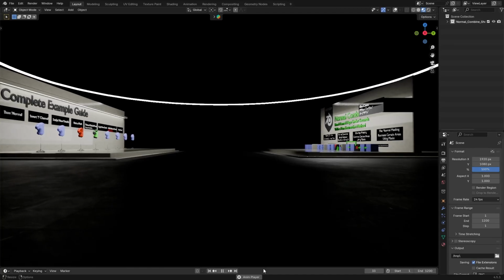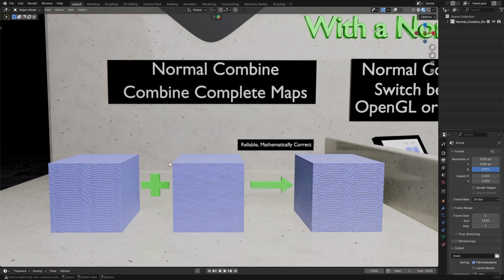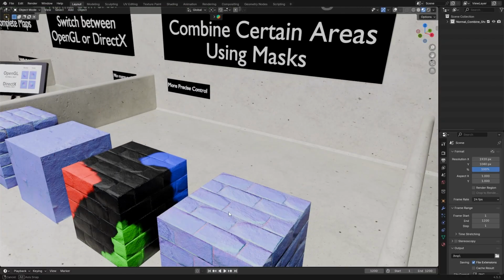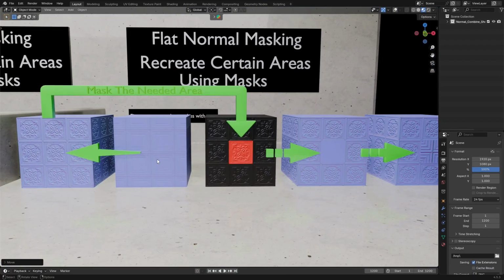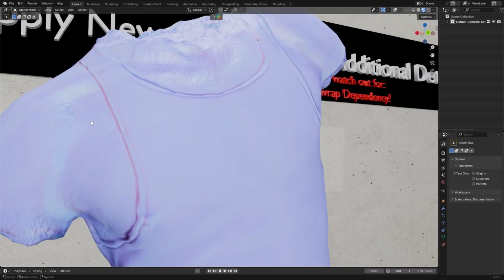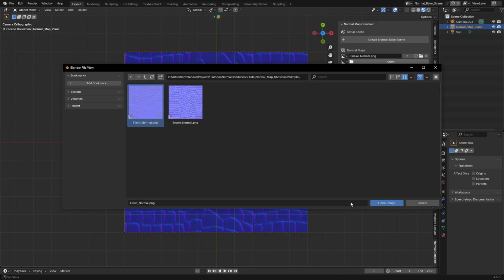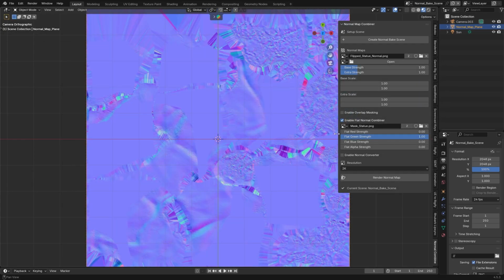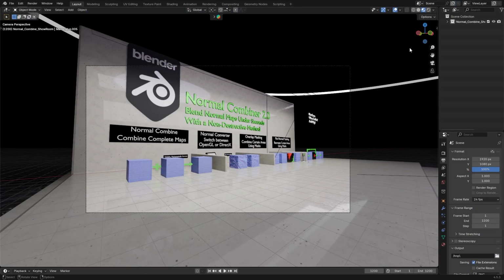Free Blender Addon! Normal Combiner 2 0 is Here ! Now With NEW Features!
Combine Normal Maps in Blender with a Few Clicks – Normal Combiner Addon 2.0 is Here!
In this video, I’ll walk you through a super simple Blender addon called Normal Combiner, created in collaboration with the talented developer Jango.

If you’ve used my previous Normal Combiner, you’re going to love these new features!
We’ve kept the main function intact!

✅ Features:

Combine two normal maps in a mathematically correct way

Non-destructive: works in a separate scene so it won’t mess with your current one

Supports Blender 4.0+

✅ NEW Features:

OpenGL ↔ DirectX normal converter, with one click

Normal map masking with overlay combining technique

Flatten/erase certain parts of a normal map using the built-in flat normal map

Map scaling & strength control for both maps

Perfect for character detail, wrinkles, tileables, and more.

Blender Community: Jango

💬 Got questions? Drop them in the comments and I’ll help out.
🙏 If you enjoy the tool, consider leaving a tip on Gumroad or sharing the addon.